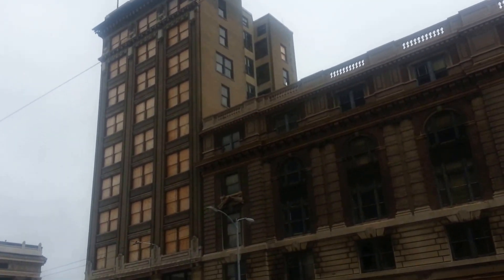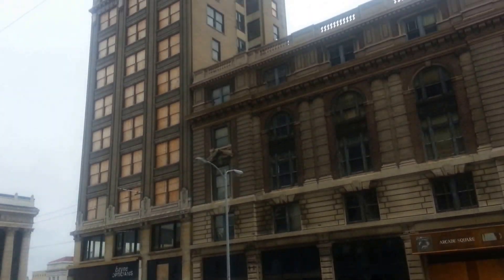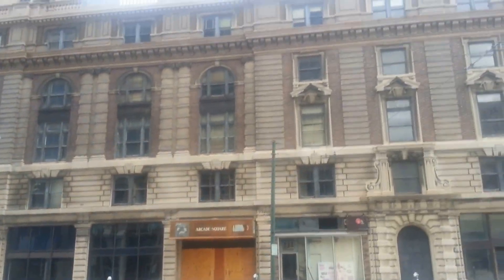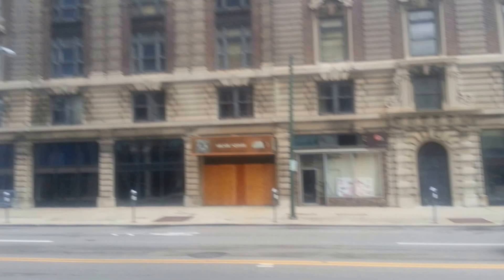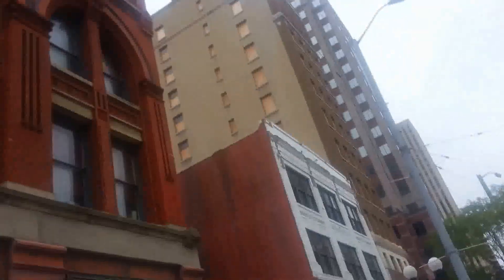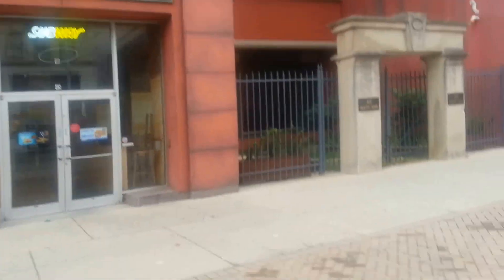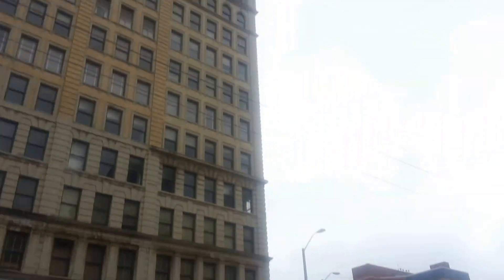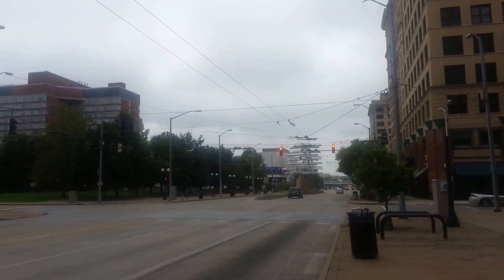Welcome to the Downtown Dayton Arcade - The Plywood Capital of Downtown Dayton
The Downtown Dayton, Ohio Arcade was once a gem of Dayton, but now it is in ruins and covered in Plywood and the chances to save this once cornerstone of Downtown Dayton might be too far gone now. The Dayton and Montgomery County Library had interest in relocating their main branch down here. But they decided the building was too far gone and would have been an endless money pit to fix up